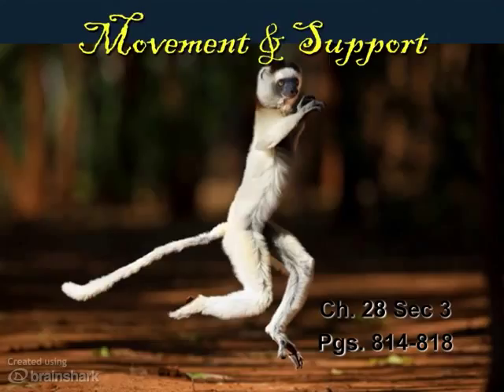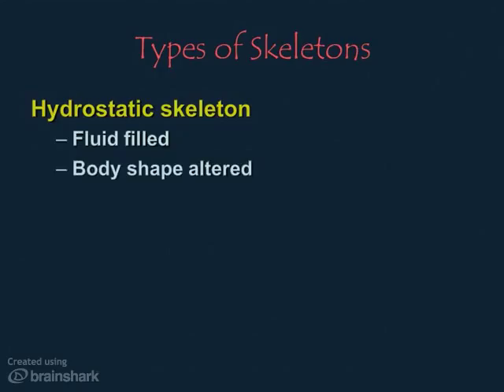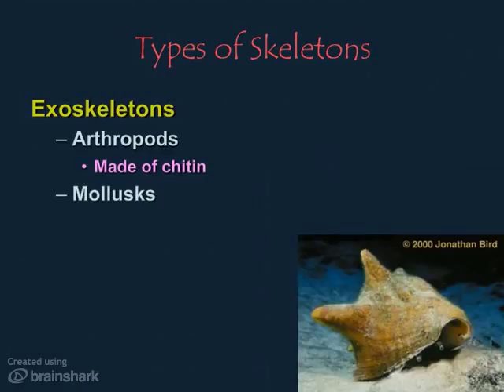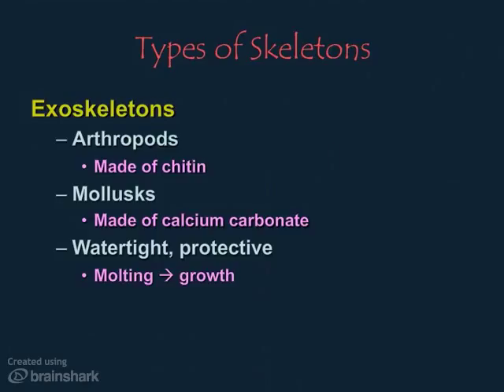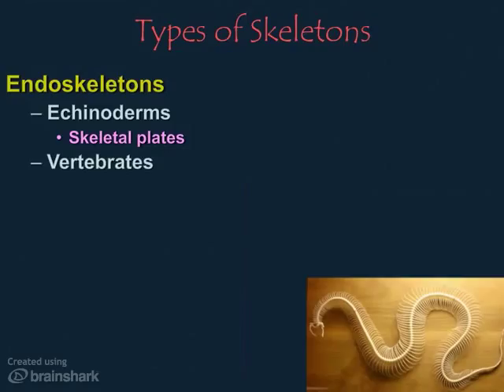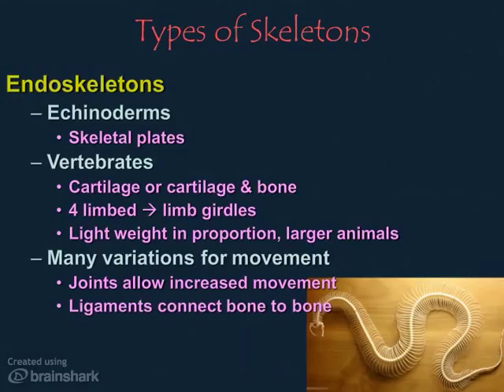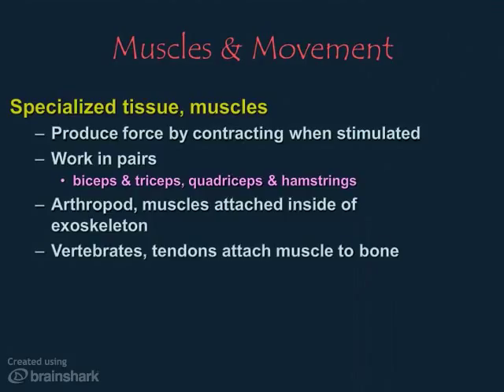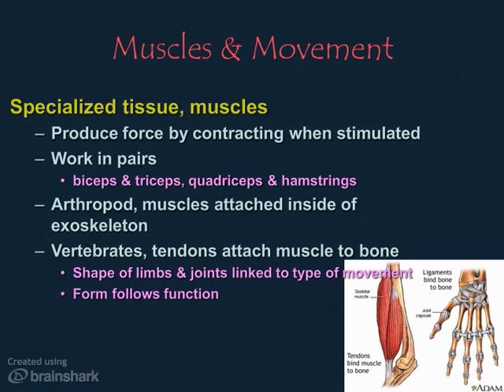Movement and Support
pgs. 814-818